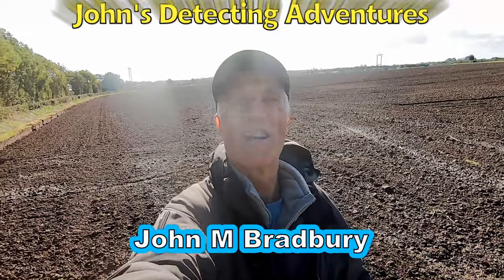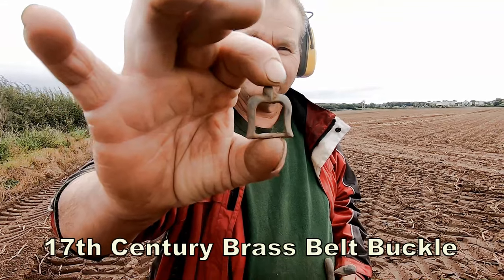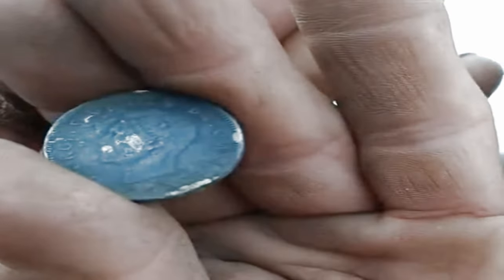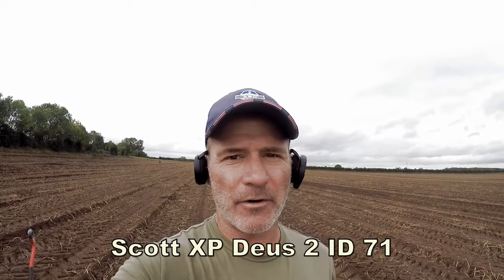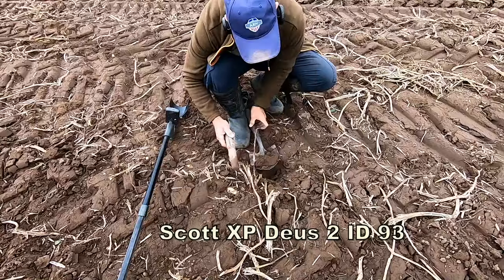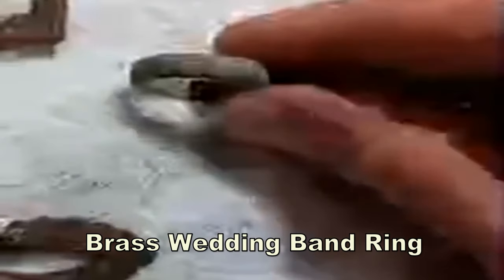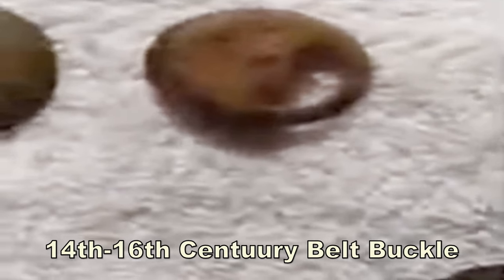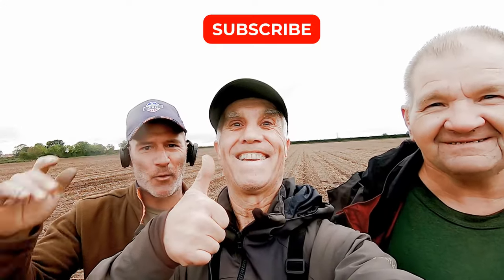MEDIEVAL SILVER HAMMERED WITH DEUS 2, BUT WHO IS THE MONARCH & WHAT CENTURY IS IT?